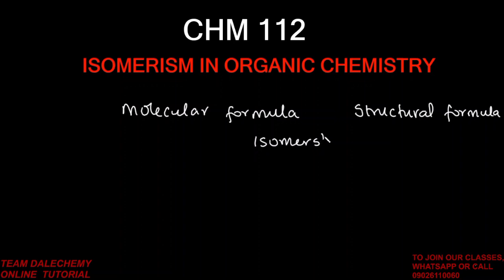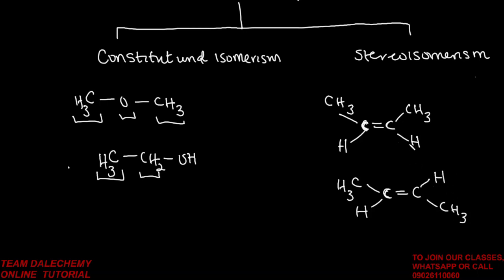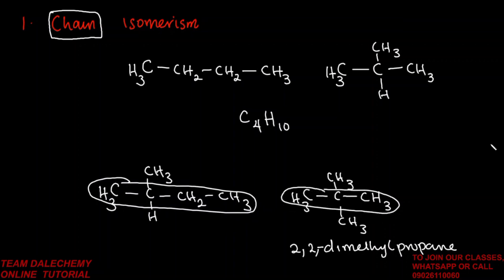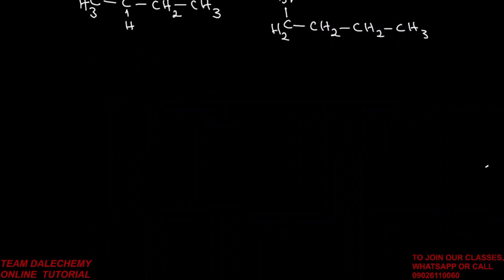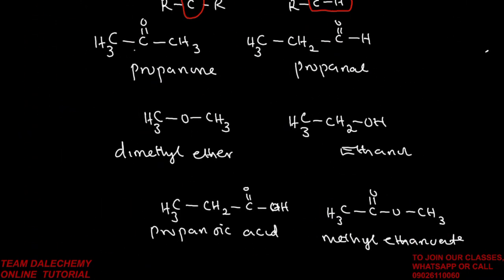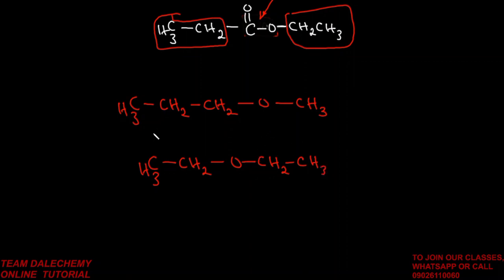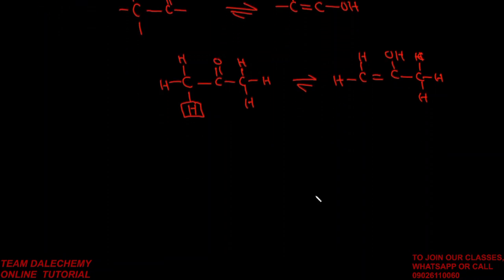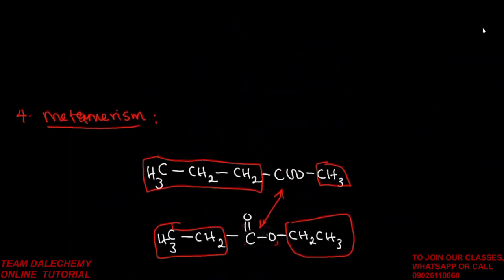ISOMERISM IN ORGANIC COMPOUNDS||CHM 112||part 1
In this video. The types of isomerism in organic compounds was discussed and several examples were given to explain each type. this is the first part of the video, the second part will be released very soon..make sure you like and subscribe so as not to miss out the part two of this video and other upcoming video contents